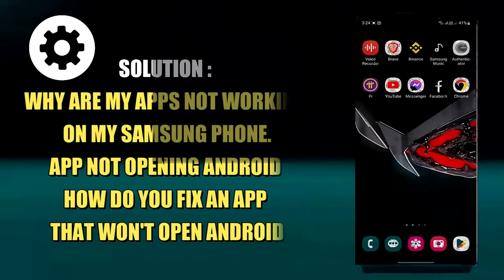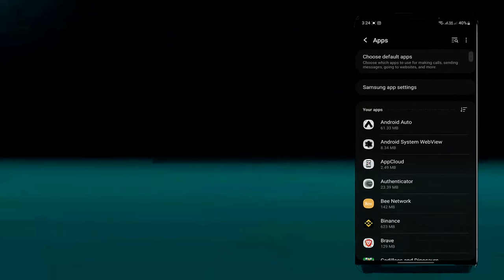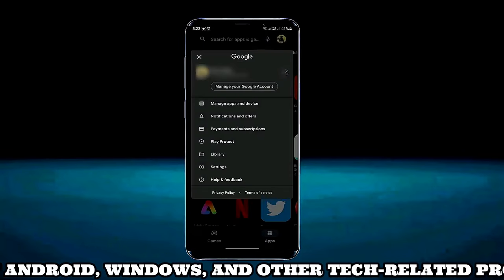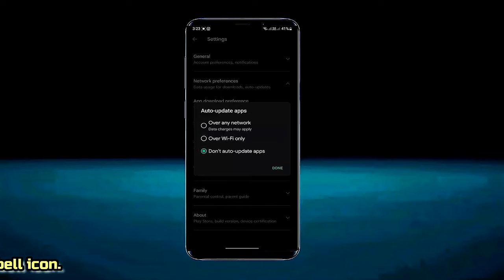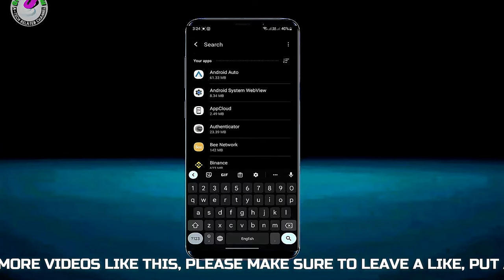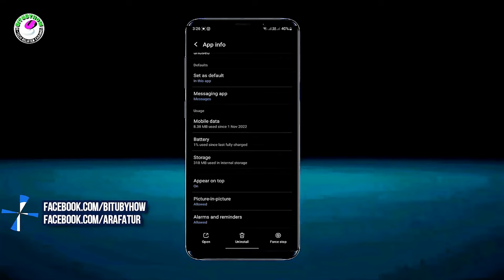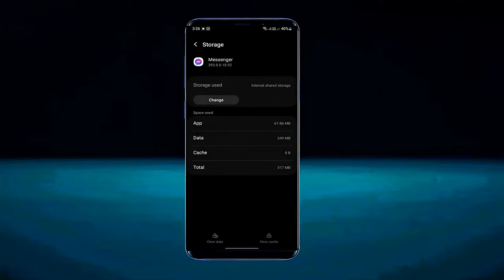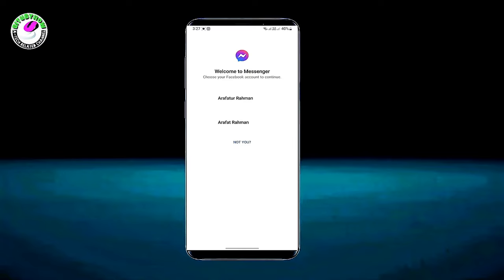How Do You Fix An App That Won't Open On Android || Why Are My Apps Not Working On My Phone [Fixed]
Solution: How do you fix an app that won't open on Android 2024-23/why are my apps not working on my Samsung phone/App not opening on Samsung or any Android 12,11,13 phones English tutorial.
If you are experiencing problems with your Android phone An App That Won't Open or an App not opening and you have a question like why are my apps not working on my Samsung phone, then this video will help you to fix the problem.

In this tutorial, I am showing an easy way to solve an app that won't open or an App not opening error and apps not working problem using a Samsung Galaxy A13 Android 13 phone. According to this tutorial, you can fix this problem using any version of all Android phones with Android 8.0 Oreo, Android 9.0 Pie, Android 10 Q, Android 11, Android 12, and Android 13.

here I am fixing the messenger application not opening or not working on my Samsung phone as an example but by following this video you can fix any of your applications that are not opening or not working issue of your Android phone.